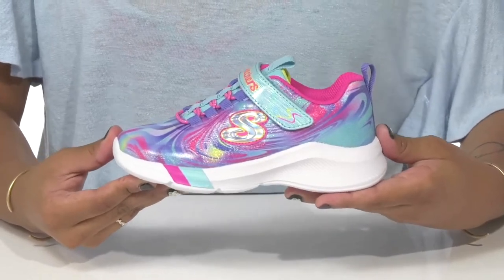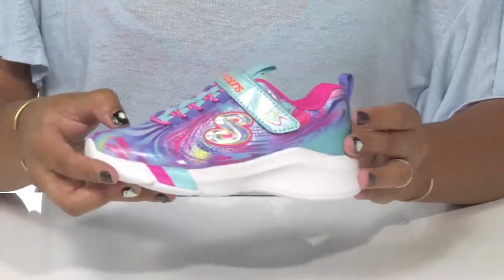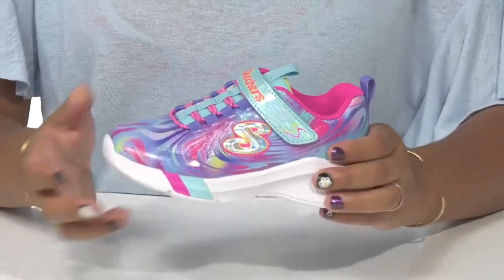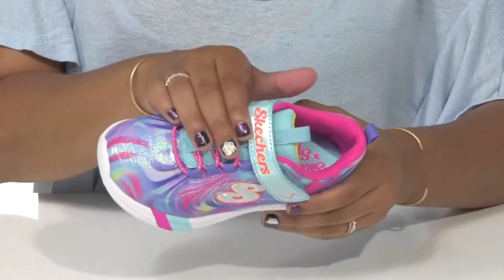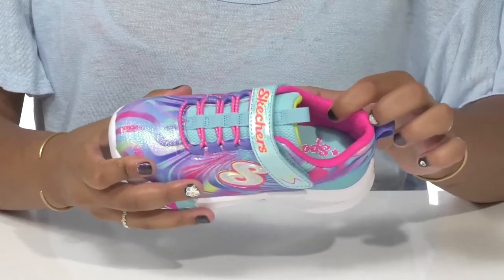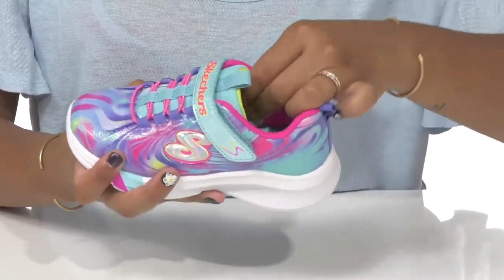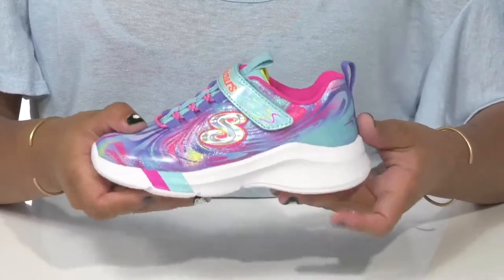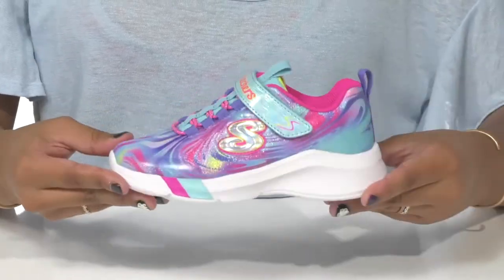SKECHERS KIDS Sport - Dreamy Lites 303512L (Little Kid/Big Kid) SKU: 9684754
Shimmer and shine through the day with fun colors wearing the SKECHERS&reg; KIDS Sport - Dreamy Lites 303512L sneakers.
Multicolor swirl print fabric upper with sparkle finish.
Cushioned comfort insole.
Shock-absorbing midsole.
Hook-and-loop instep strap closure.
Lightweight slip-on style with stretch laces.
Skechers&reg; logo detail.
Flexible traction outsole.
Machine washable.
Imported.